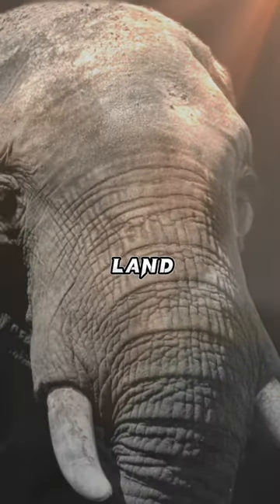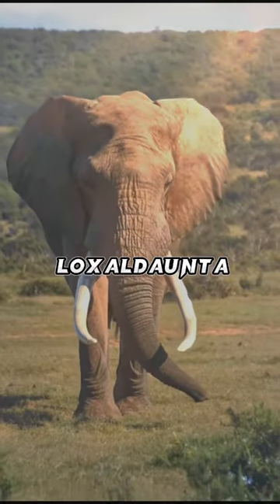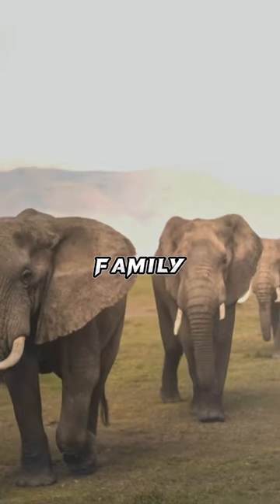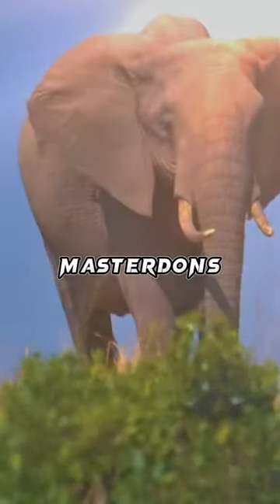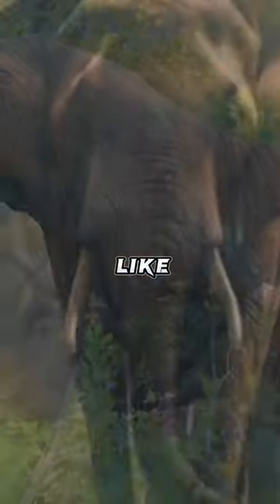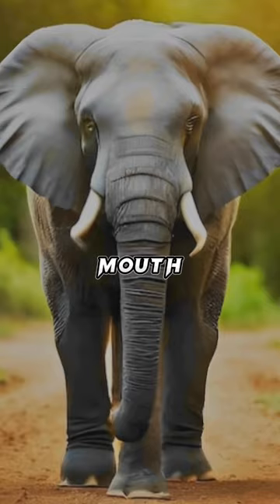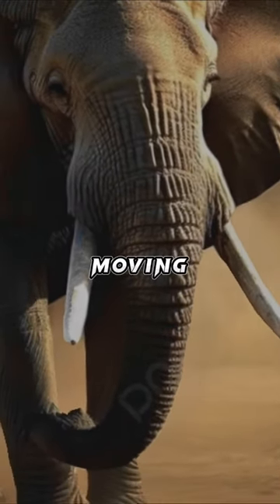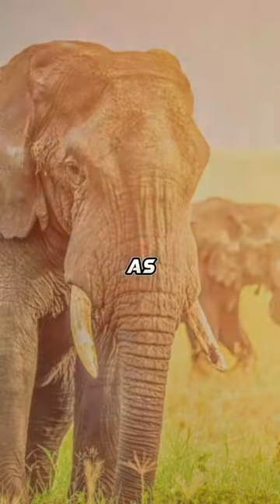ELEPHANT! animals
ELEPHANTS INFORMATION VEDIO!
this information is Wikipedia
and attached the photos downloaded for google

elephant video elephant
elephant cartoon
elephant baby elephant
video for kids elephant
documentary elephant
video cartoon elephant
video song elephant video elephant attack
# viral
animalsadorable elephantbaby elephant play